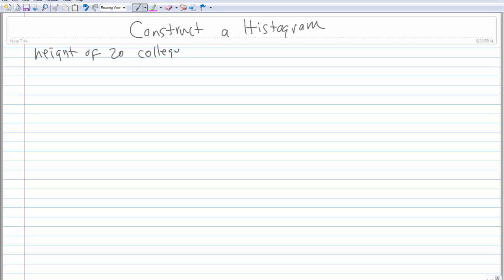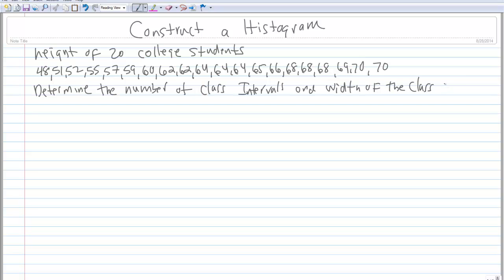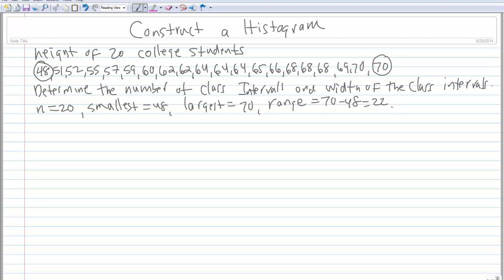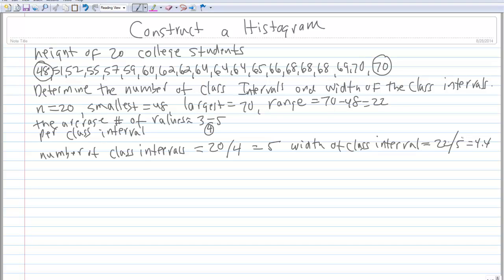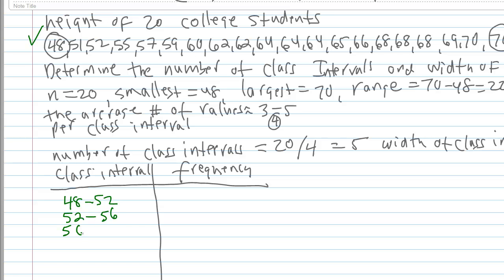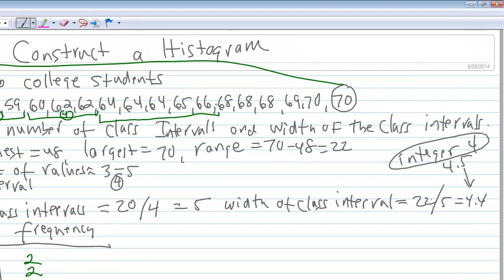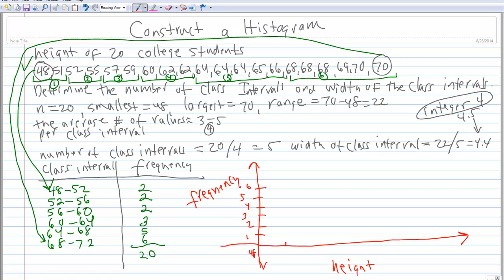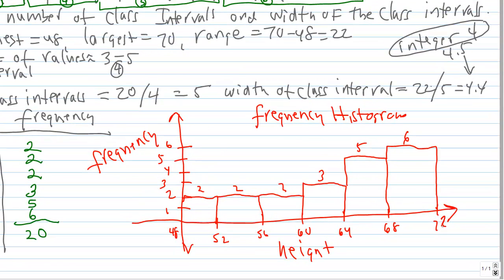Construct Histogram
Create a Histogram of heights in college class